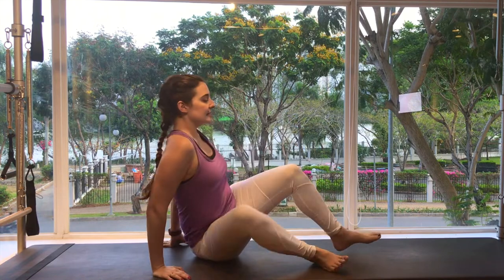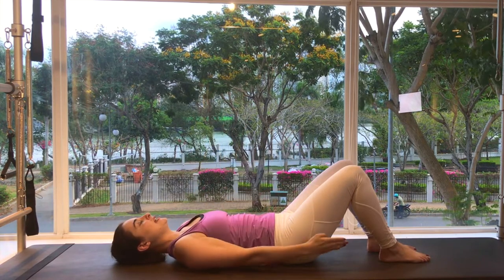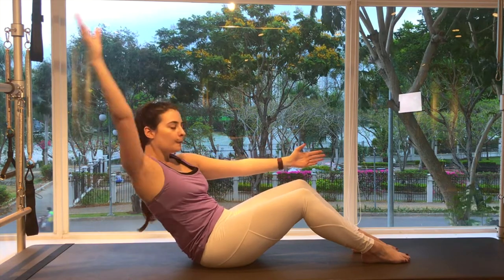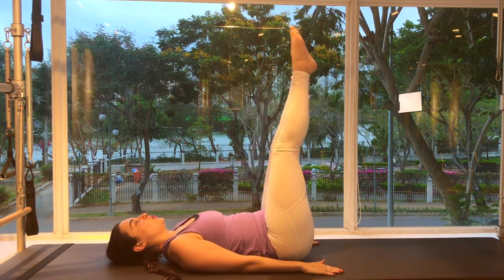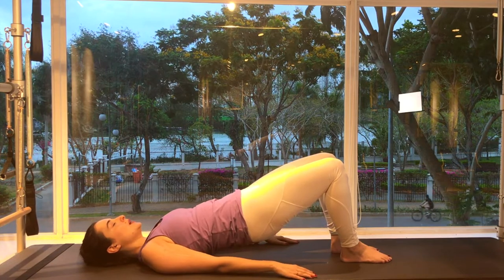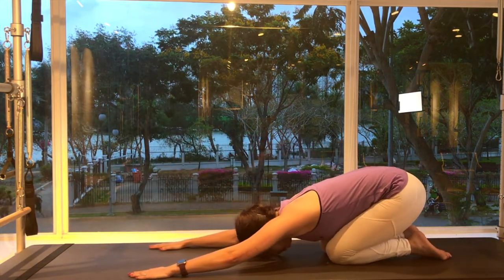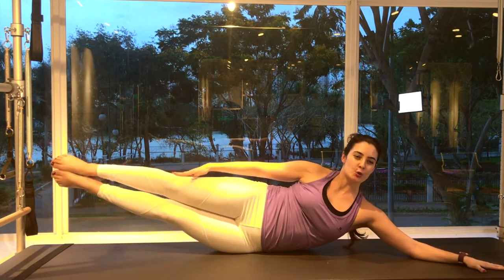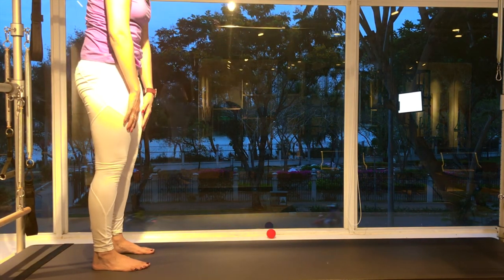Core Challenge Matwork class [ENGLISH]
Remember: we're not there to spot and help you, so please don't do any exercise that doesn't suit you!
Listen to your body and take care of it...Pause me and take a break if you need to; and if you encounter a new exercise, watch it carefully before trying it!
X